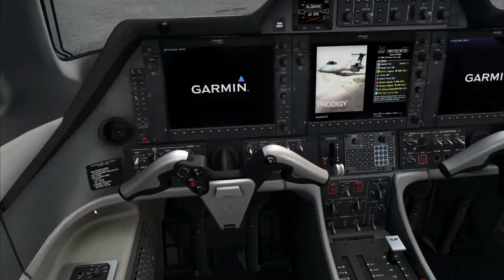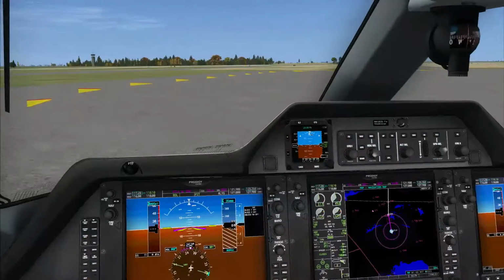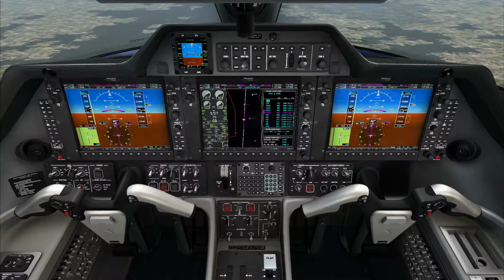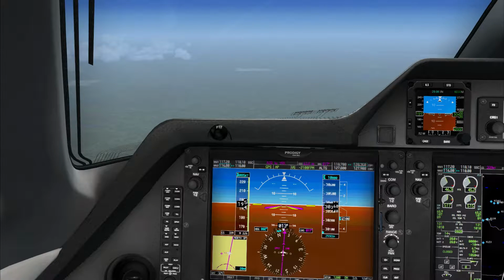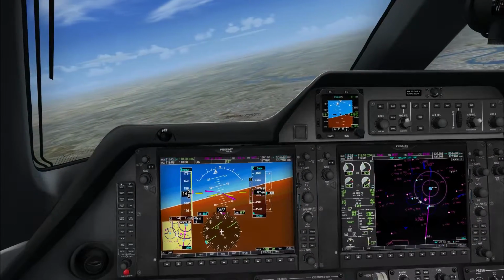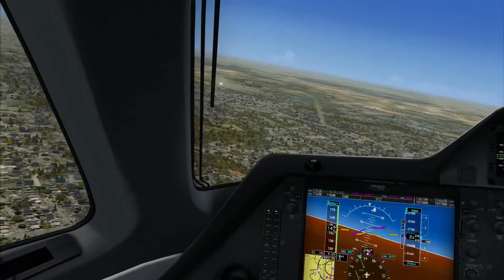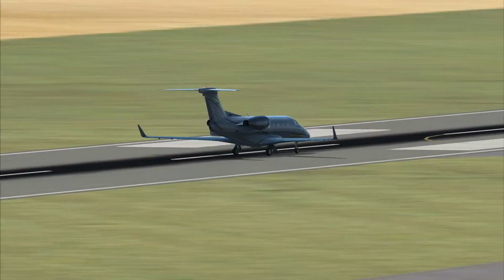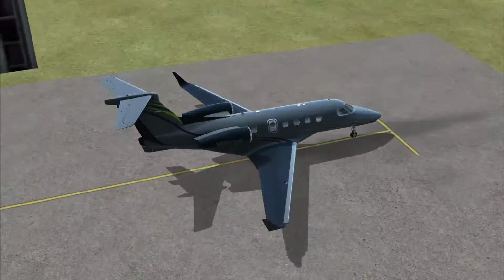[FSX STEAM] Florida tour Leg 5 of 5. Tallahassee to Bolton Field, OH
Last leg of the Florida tour in the Phenom 300.  From Seminole Country (yay, woo hoo, GO SEMINOLES), back to Buckeye Country (Boo Hiss, Hiss).  Very uneventful and easy flight.